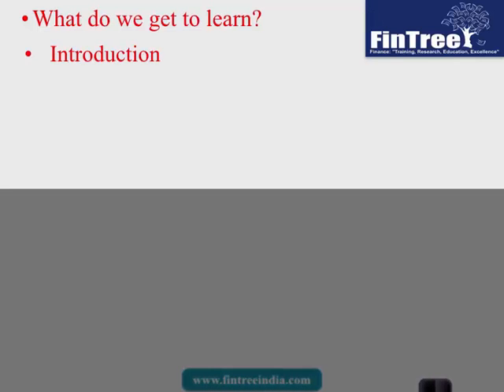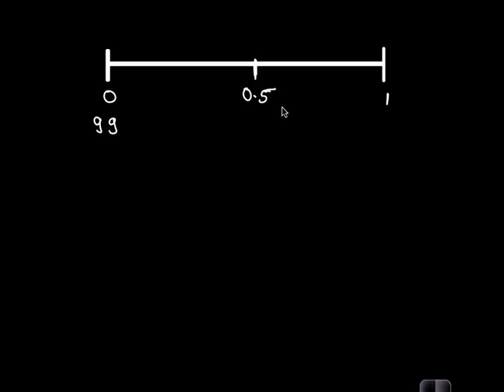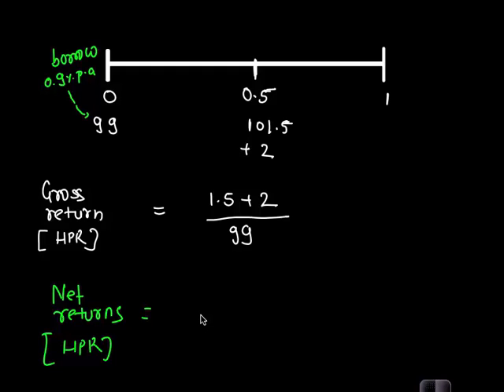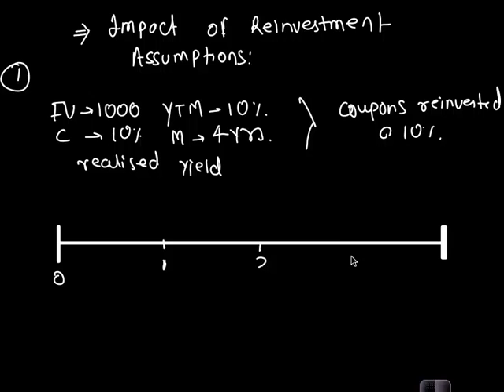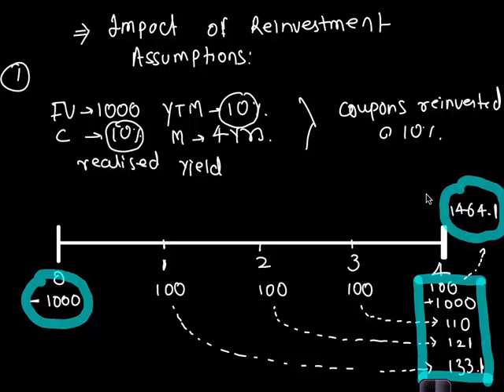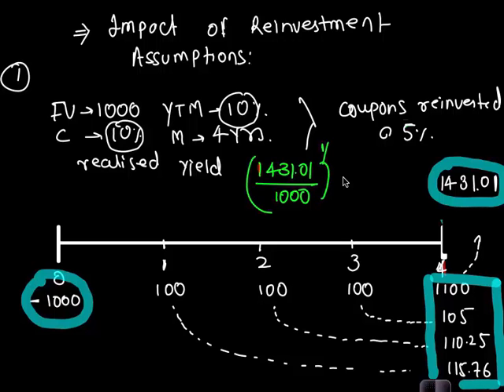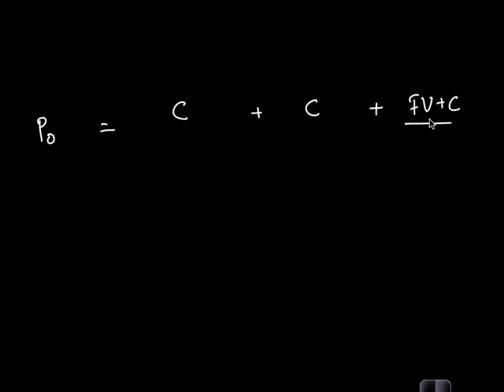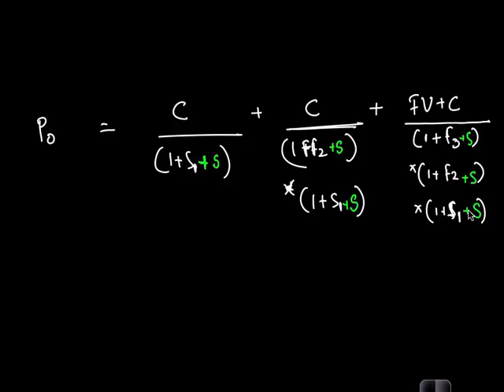FRM PART I : Returns, Spreads, and Yields Part I (of 2)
This series of videos covers the following key areas:

Introduction
Differentiate between gross and net realized returns, and calculate the realized return for a bond over a holding period including reinvestments.
Spread of a bond, and explain how a spread is derived from a bond price and a term structure of rates.
Bond's yield-to-maturity {YTM) to bond pricing.
Bond's YTM given a bond structure and price.
The price of an annuity and a perpetuity.

Relationship between spot rates and YTM.

Coupon effect and explain the relationship between coupon rate, YTM, and bond prices.

Decomposition of P&L for a bond into separate factors including carry roll-down, rate change and spread change effects.

 Most common assumptions in carry roll-down scenarios, including realized forwards, unchanged term structure, and unchanged yields

This Video lecture was recorded by our popular trainer for CFA, Mr. Utkarsh Jain, during one of his live FRM Classes in Pune (India).